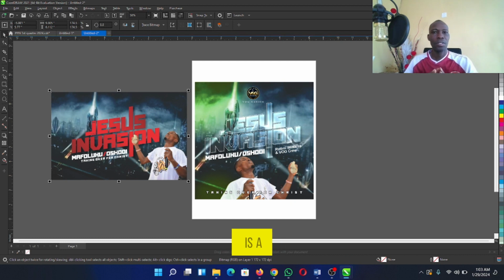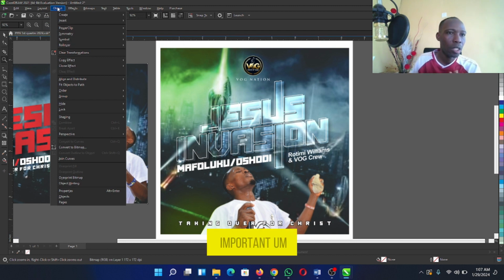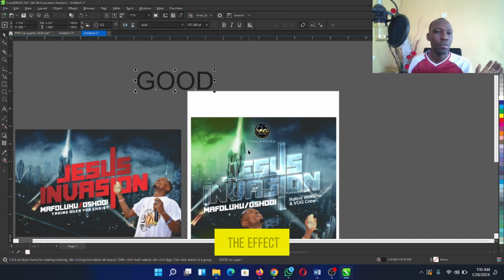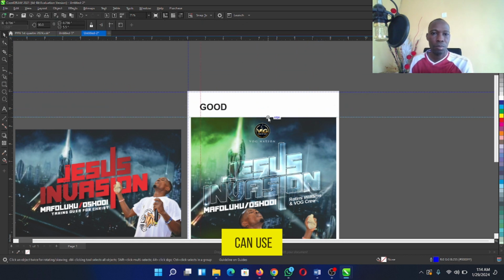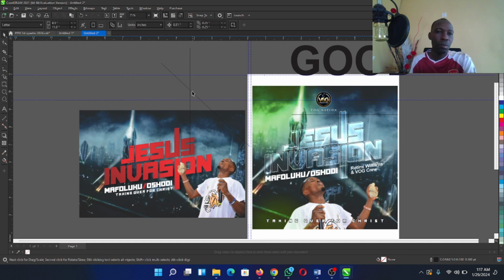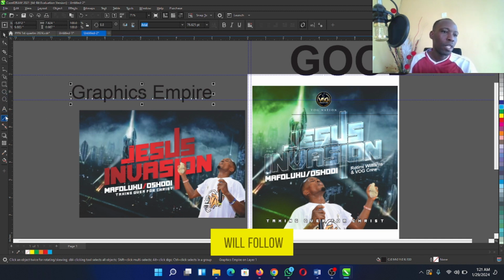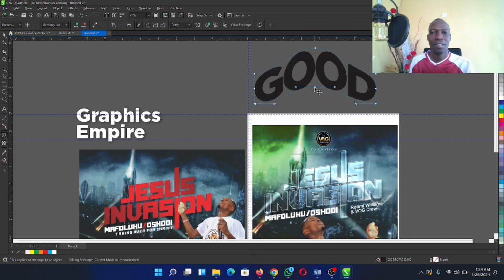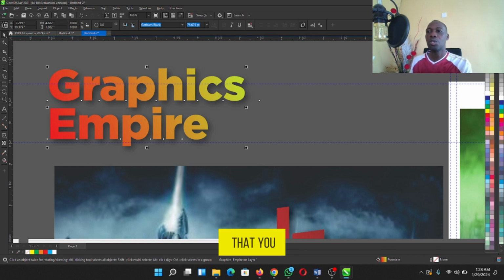HOW TO MAKE BASIC DESIGN IN COREL-DRAW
how to design and start earning as a graphics designer in Corel Draw and Photoshop